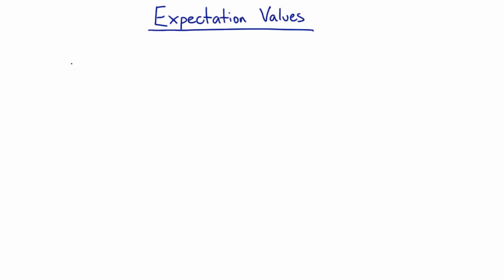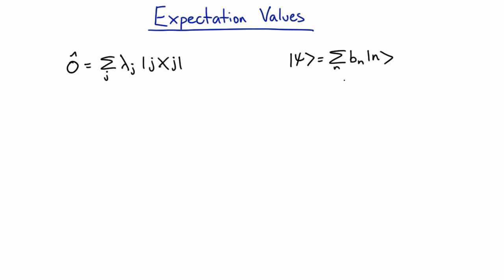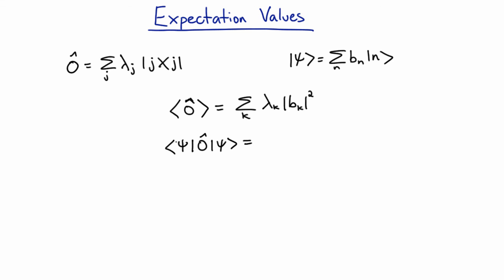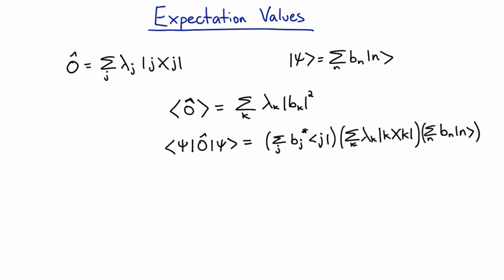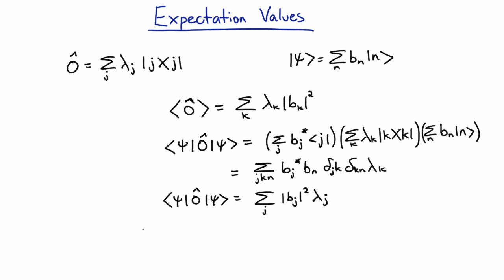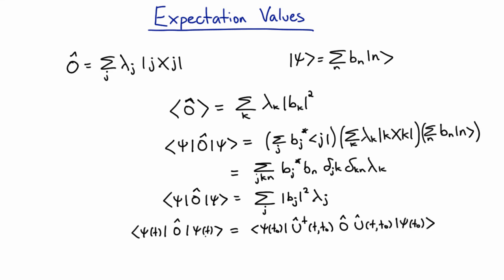Phys3001 Lecture 11.3